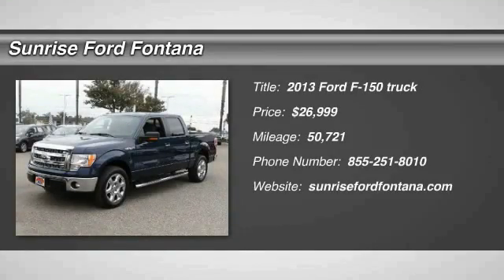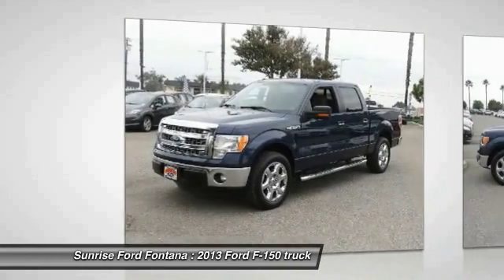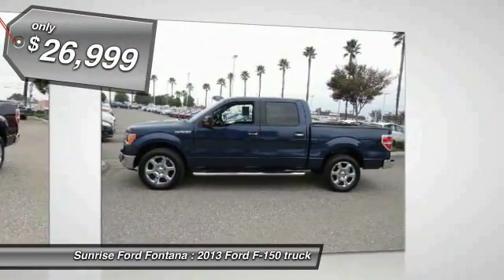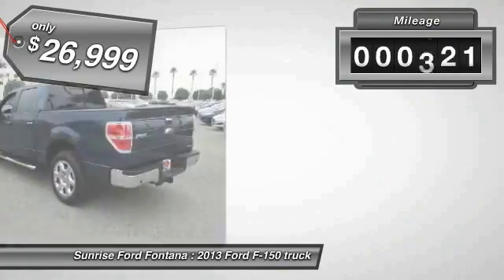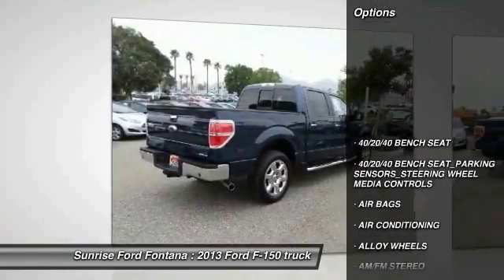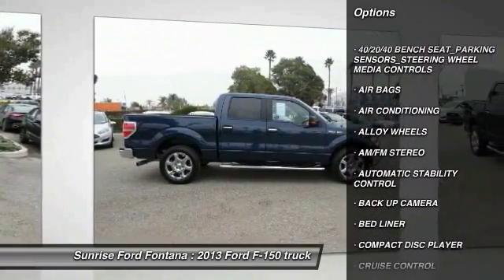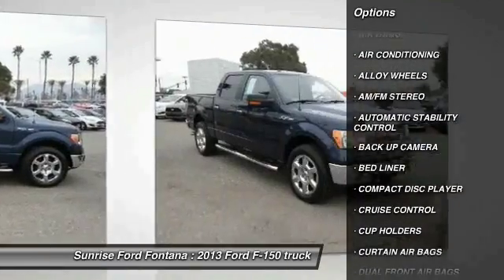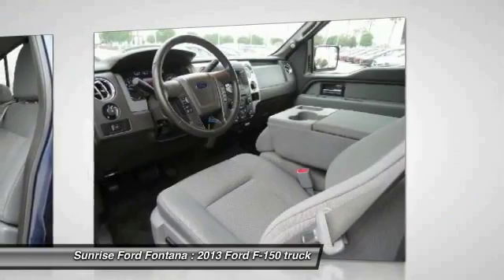2013 Ford F-150 Fontana, Chino, Norco, Moreno Valley, San Bernardino, CA V49407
16005 VALLEY BLVD.

SUNRISE FORD FONTANA: PROUDLY SERVING FONTANA, CHINO, NORCO, MORENO VALLEY, SAN BERNARDINO, AND SURROUNDING SOUTHERN CALIFORNIA LOCATIONS. THIS 2013 Ford F-150 IS EQUIPPED WITH A 5.0L V8 FFV ENGINE , AUTOMATIC TRANSMISSION, AND RECEIVES AN ESTIMATED 17 City/23 Hwy MPG. FONTANA, CA 92335. FONTANA, CA  CHINO, CA  NORCO, CA  MORENO VALLEY, CA  SAN BERNARDINO, CA 2013 Ford F-150 PK Stock #: V49407 | VIN: 1FTFW1CF4DFD26899 | 2013 Ford F-150 2WD SuperCrew 145 XLT Sunrise Ford Fontana